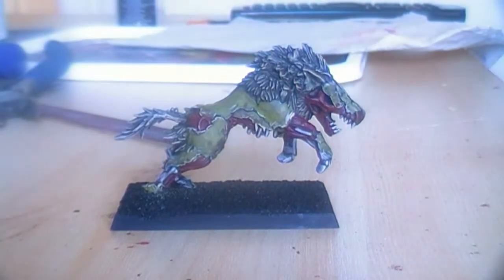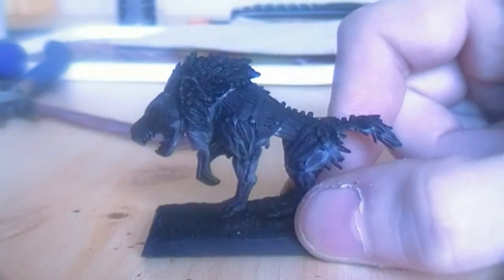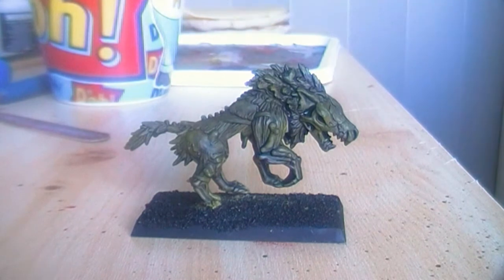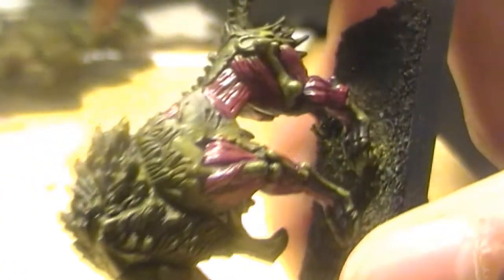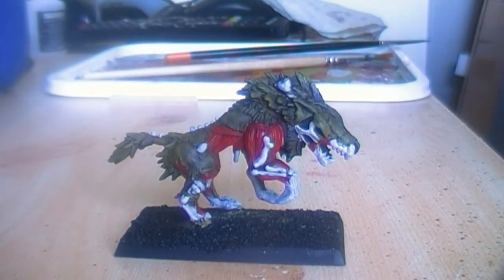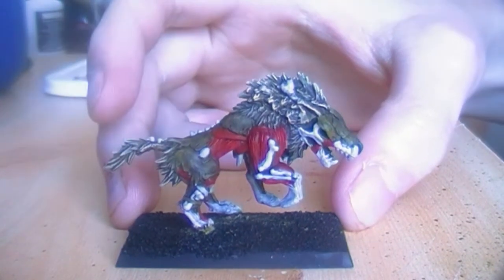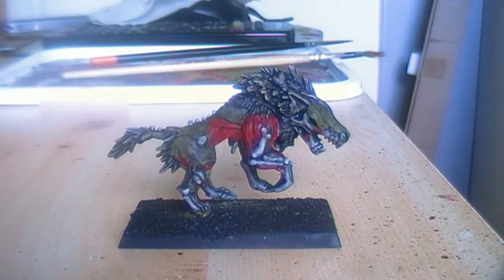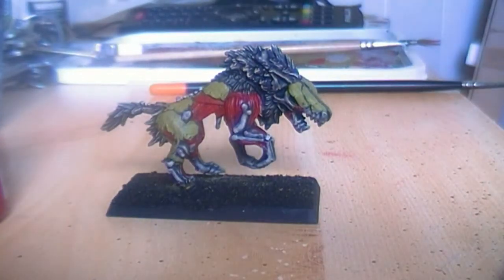How to Paint a Dire Wolf from Vampire counts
A tutorial on how I paint my Dire wolves, Note that if you buy your paints from GW, you will have to find the equivelant to the paints I am using!

More tags: Every Day Wolf dire vampire counts fantasy range warhammer  "Warhammer Fantasy Battle (Game)" paints Games Workshop GW new battleforce Camo Green Macherite Red Tutorial